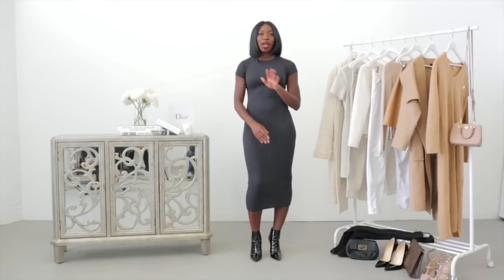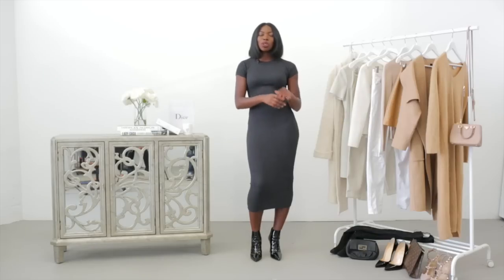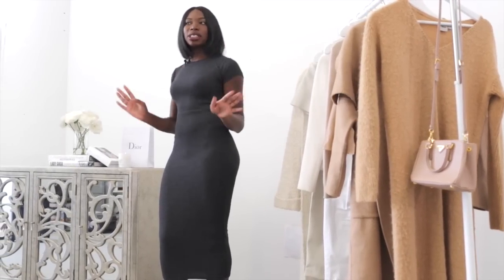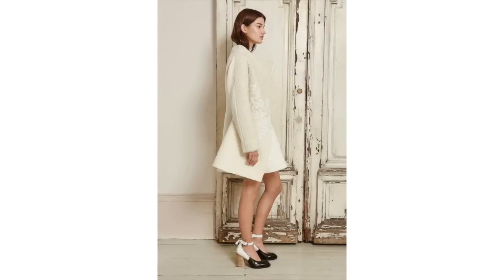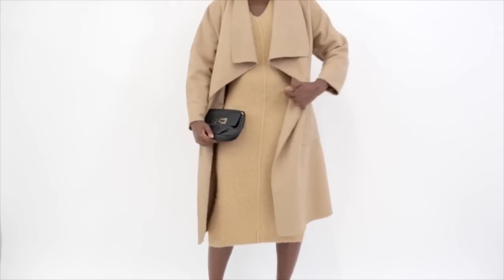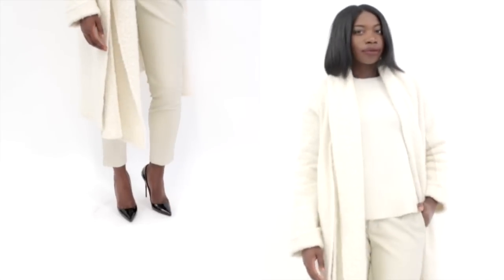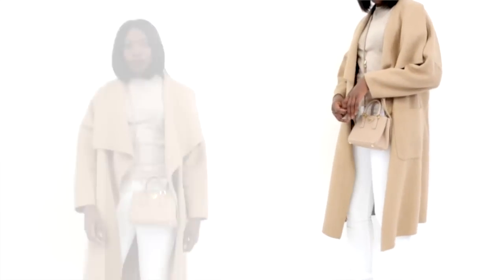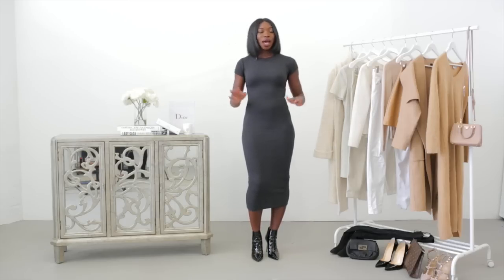How to Style Camel, Cream, & Other Neutrals in Your Fall Wardrobe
Hi Everyone! Welcome to the 4th episode of my wardrobe building series. In this episode I will be discussing how to maximize the neutrals in your wardrobe from Caramel to Camel to Cream.

The neutrals, along with your black and white basics from my first video are the perfect foundational pieces your a chic, smart, wearable wardrobe!

This series will teach you some of the things I've learned personally as a personal style blogger and professionally as a fashion buyer to help you build the wardrobe of your dreams!

My Newsletter for shopping tips, based on this week’s episode, sent straight to your inbox